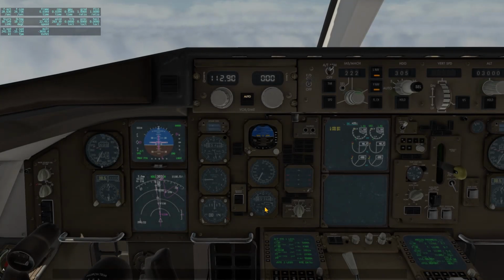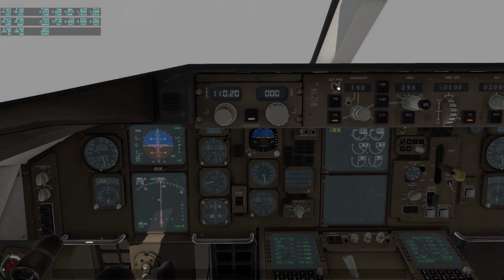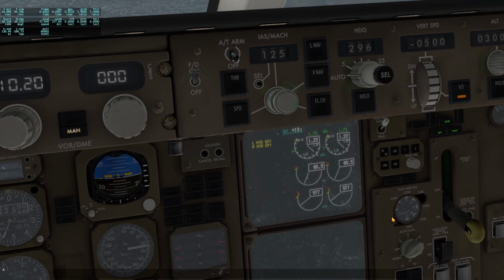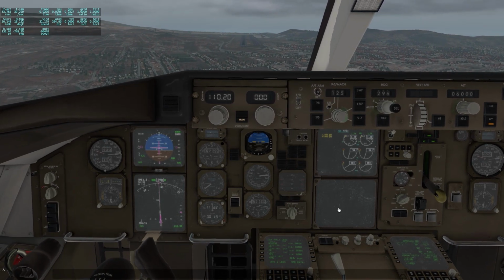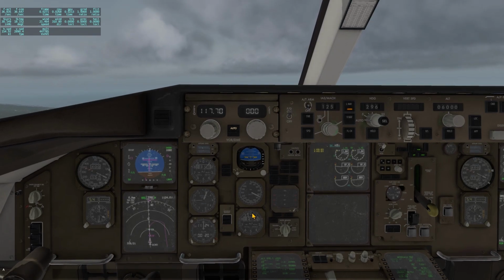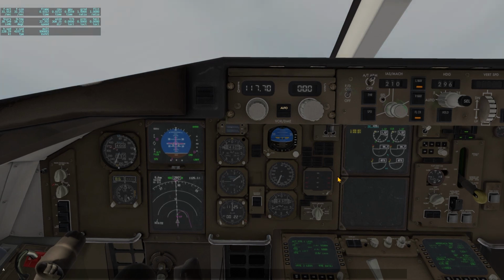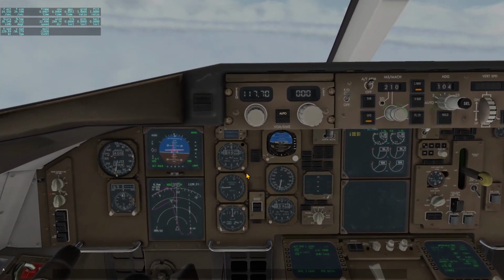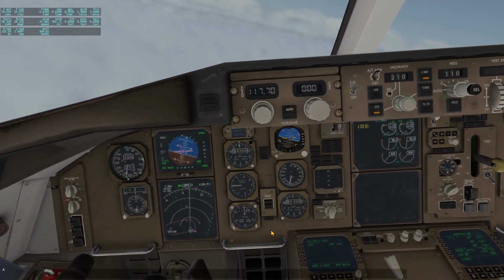Go-Around in the 757 | Practice Flight in XP 11 (Part I)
... including:
missed approach,
entering the hold,
exiting the hold &
second approach